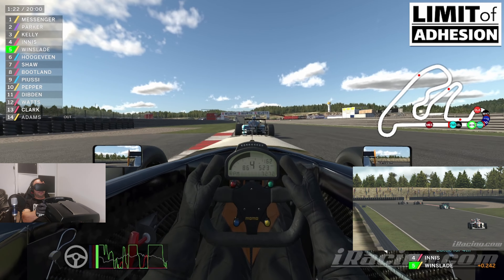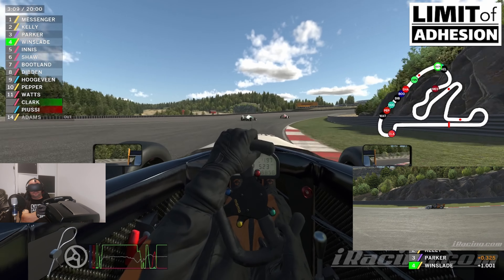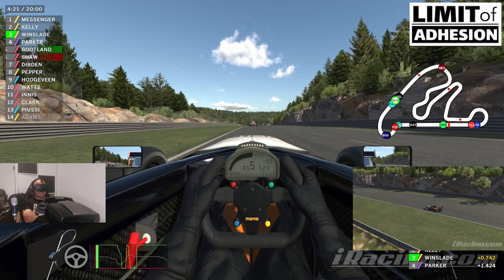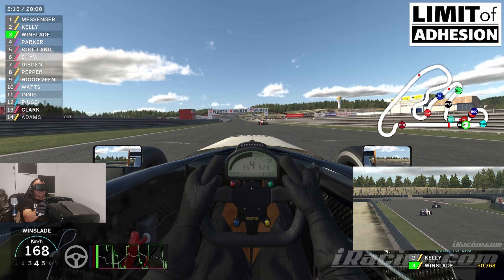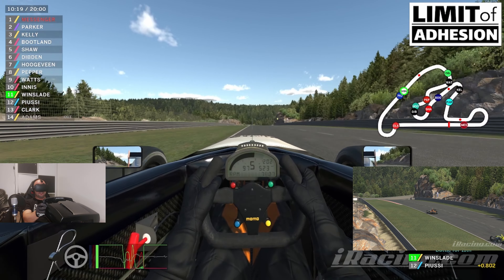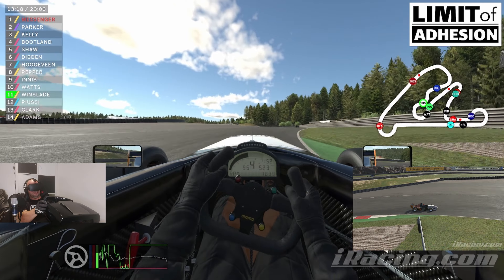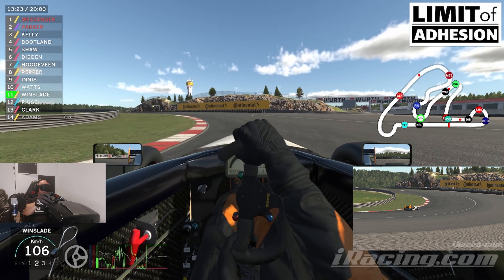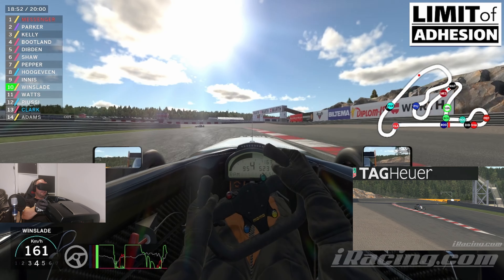iRacing - Limit of Adhesion: Battle of the Little Wings. Pro-Mazda vs IR04 vs USF2000 vs FR2.0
Ever looked in your legacy car folder and wondered how a particular car drives and how it stacks up against the modern competition?  We did!  Here is the Pro-Mazda, a former Road to Indycar option on iRacing.  And it is an absolute gem.

We've pitted it against the recently retired FR2.0, the modern Road to Indy USF2000 and the darling of the D License class, the IR04.

Gareth brings you his onboard view, commentary and sadly, driver cam. sorry about that!!

Joining the LoA for this one are Tony Dibden and Andy Bootland of the TDi99 YouTube channel.   Check Tony's channel out for excellent track guides and top split race videos.

We have a Twitter!

- Race and Sport Opening by LuckyBlackCat
and